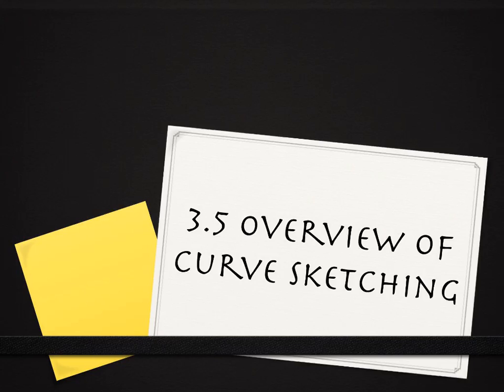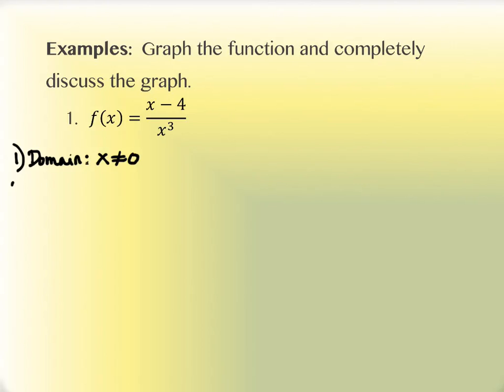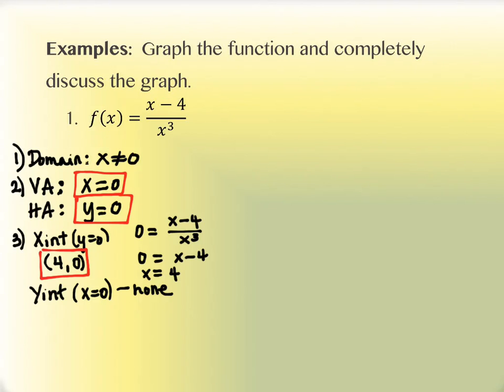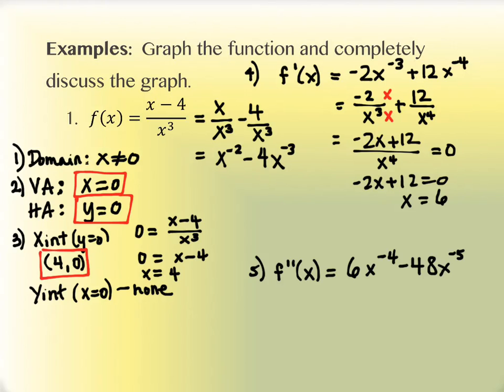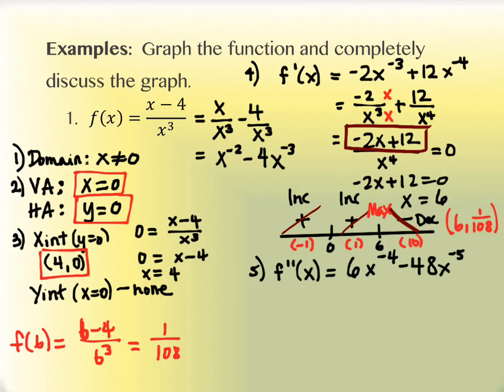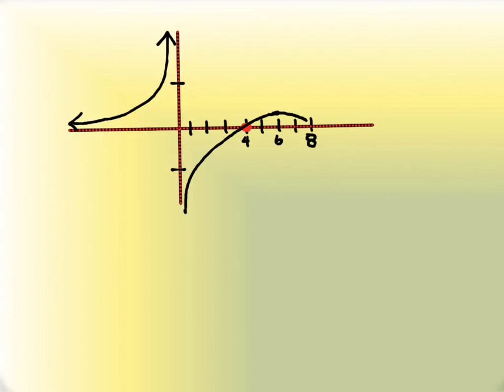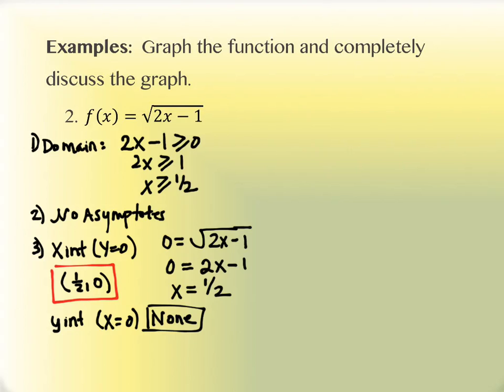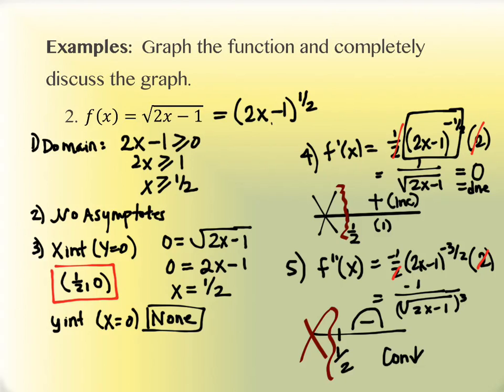3.5 Overview of Curve Sketching